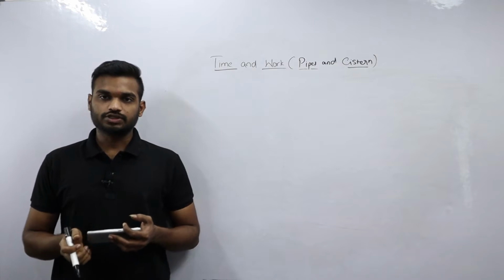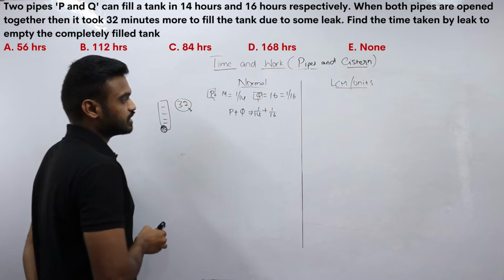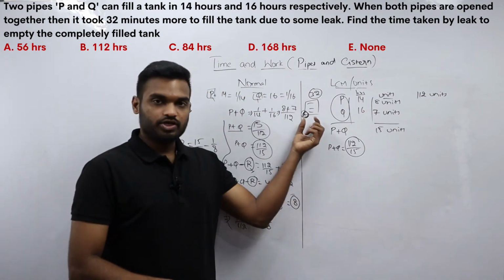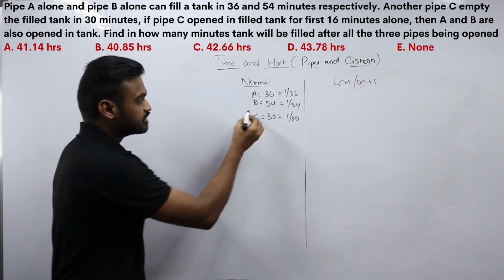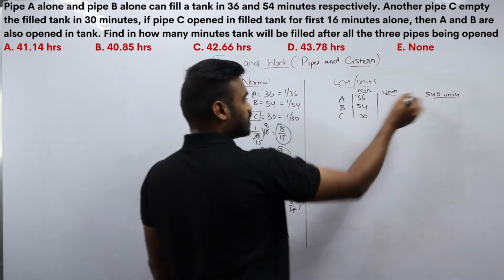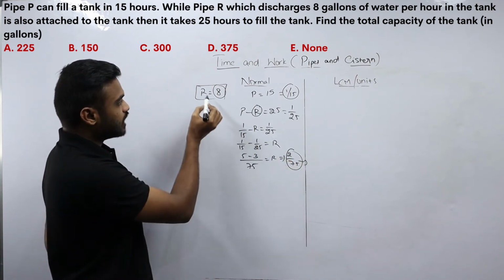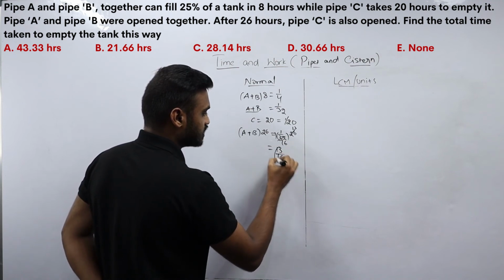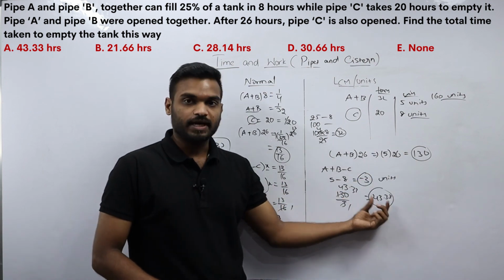Pipes and Cistern | Part 2 | Two or more Pipes | Aptitude and Reasoning | Tutoralz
Hi guys,
This is the second part of Pipes and Cistern concept. In this video, We will discuss about problems, where multiple pipes are involved in Pipes and Cistern.

Timestamps :

0:00 Concept
03:57 Question 1
14:52 Question 2
23:53 Question 3
29:49 Question 4

Pipes and Cistern (All parts of Videos)